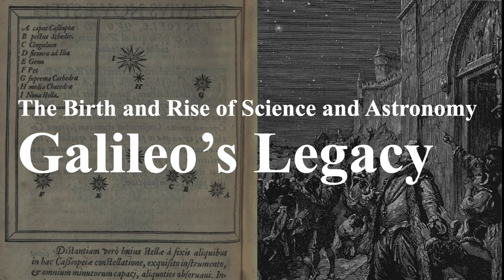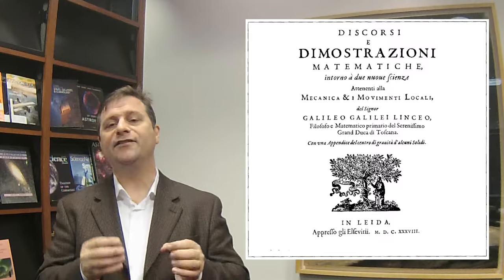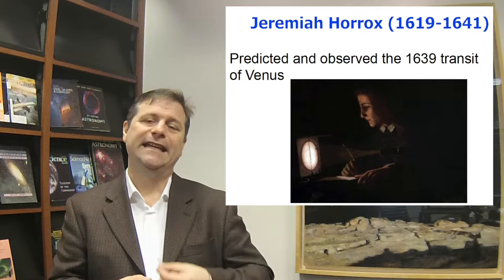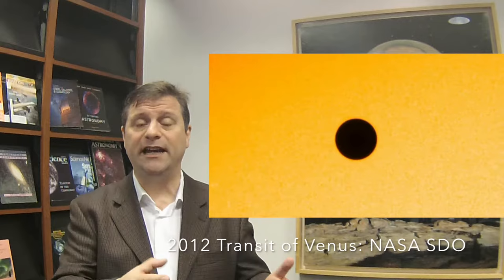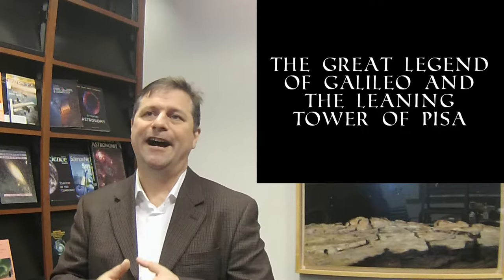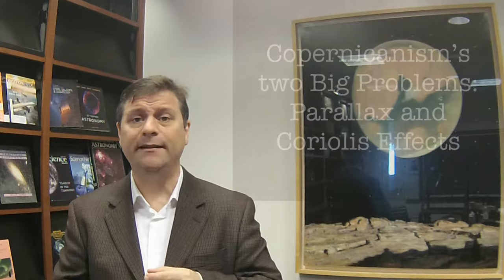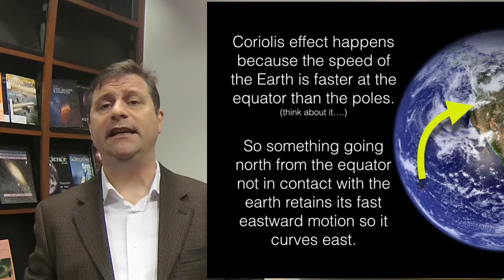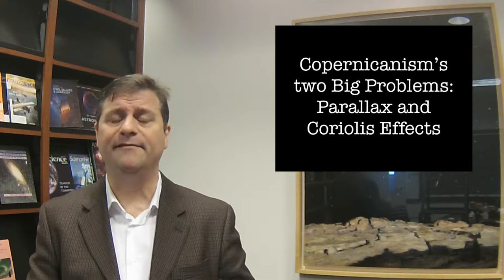Galileo's Legacy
Here we see the effect of Galileo’s work around and the work that surrounded him.  Jeremiah Horrox predicted and observed a transit of Venus, the book Galileo should have written was finally done, the Geocentric model held its head up for one more fight, and the Leaning Tower of Pisa legend was born.